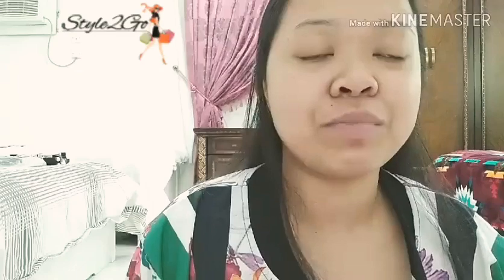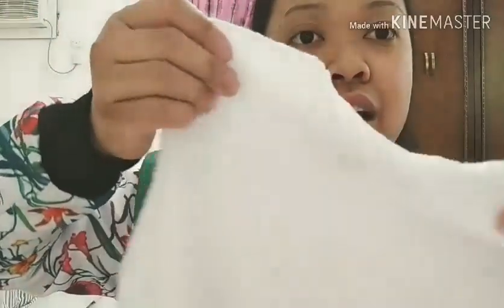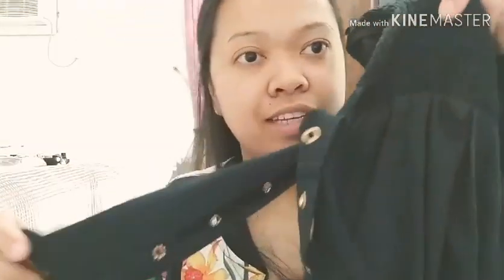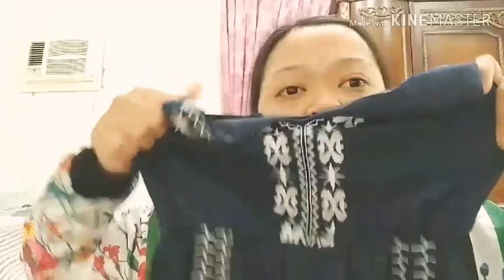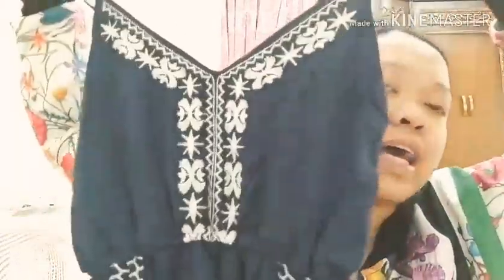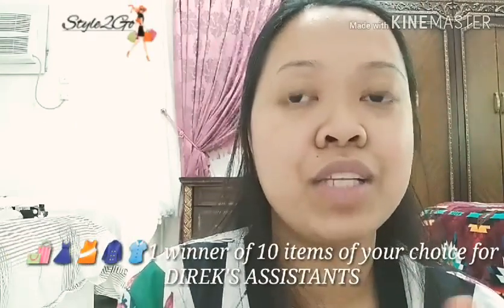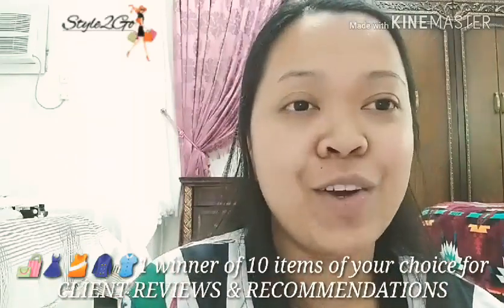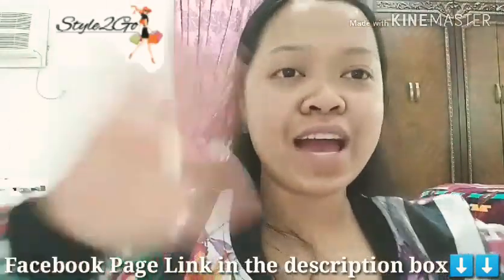Try on Haul ft. Style2Go + How to Win 1000💵🤑 | Vlog 3